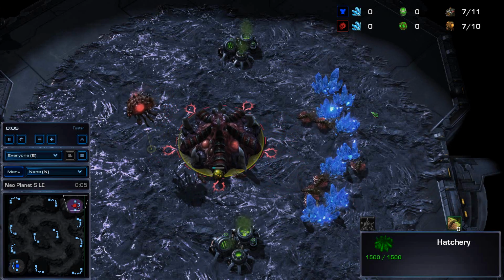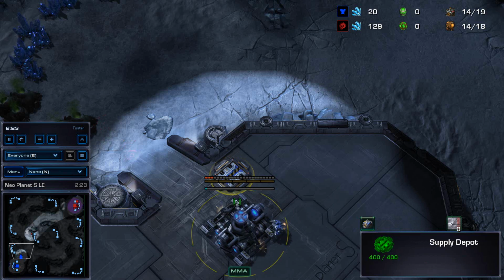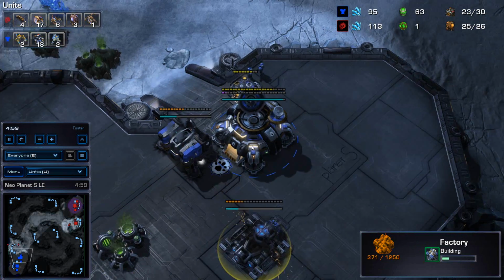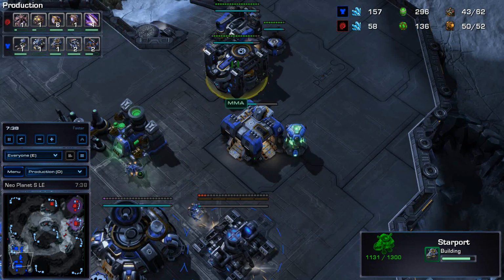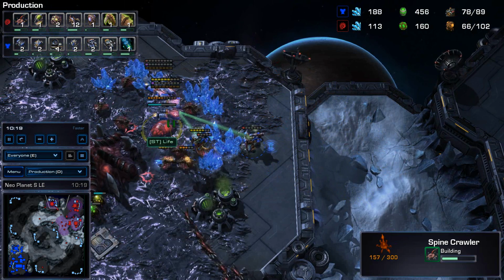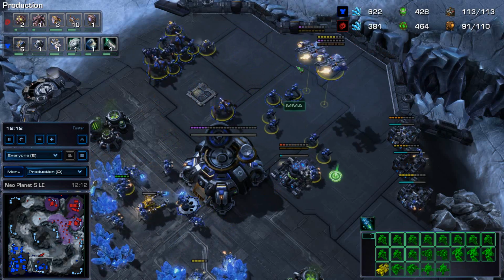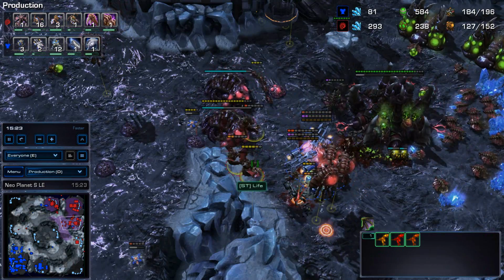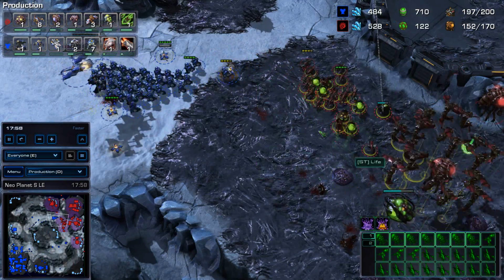MMA (T) vs Life (Z) - G2 - StarCraft 2 - HOTS146